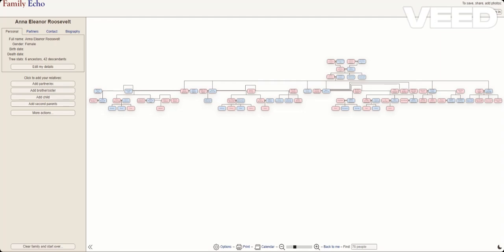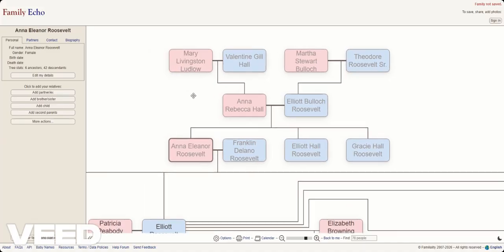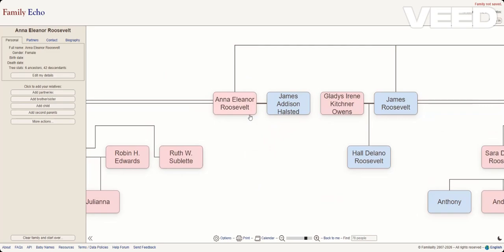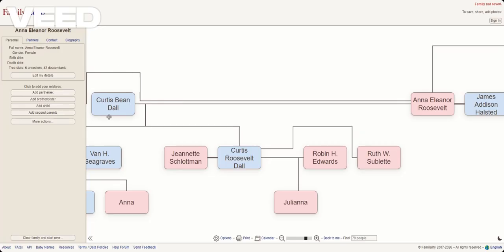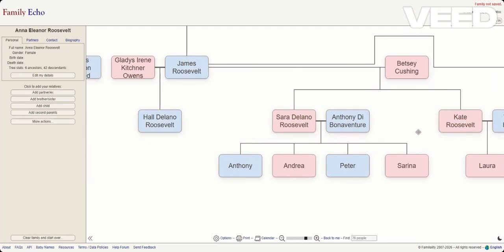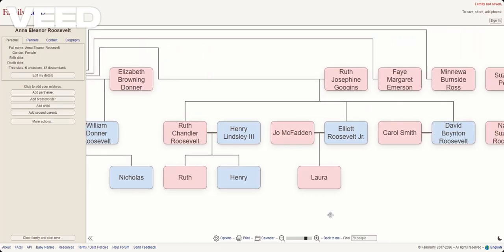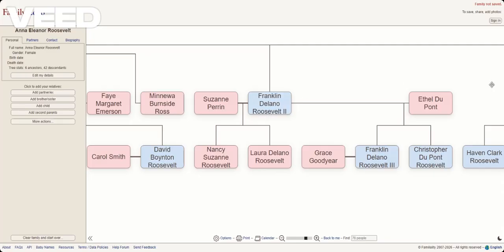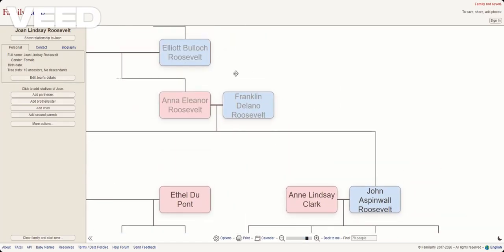Eleanor Roosevelt's Family Tree. Subscribe for more!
Who should be next? Btw. FDR's family tree was a lot smaller, so.